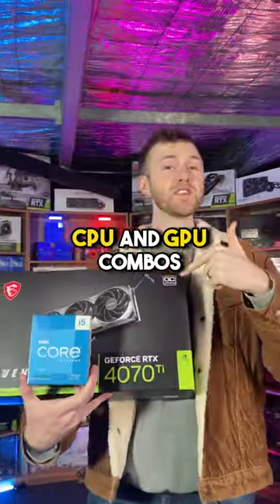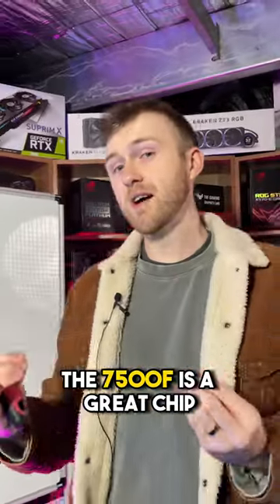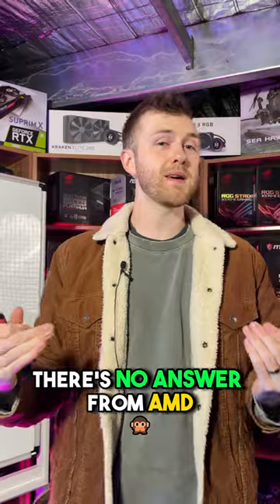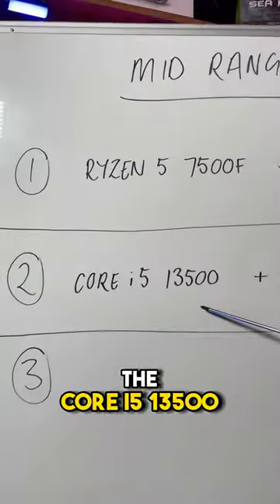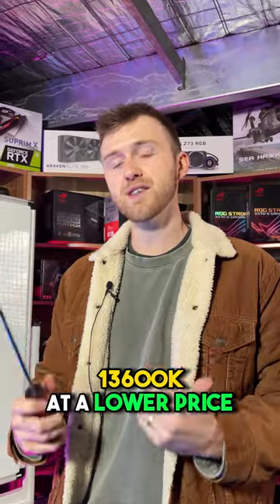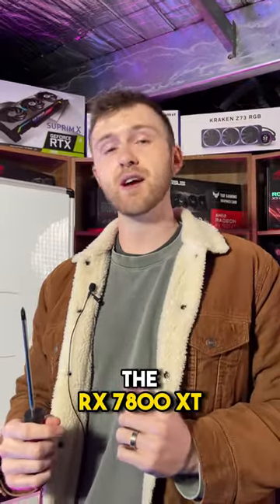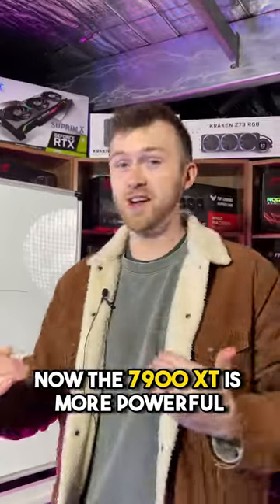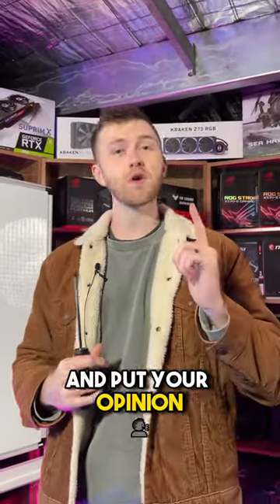The BEST Mid-Range CPU + GPU Combos! 🤯